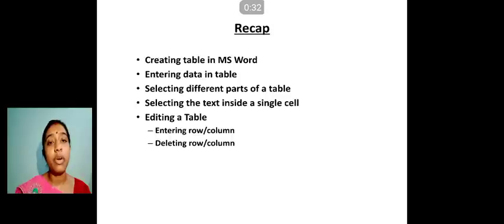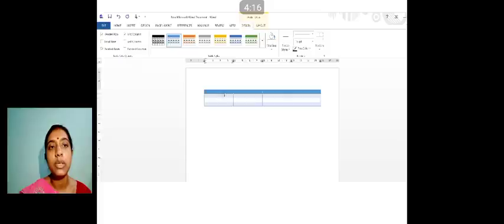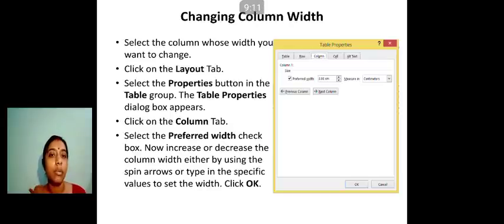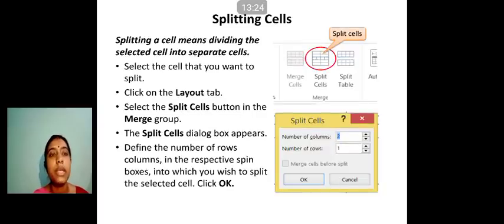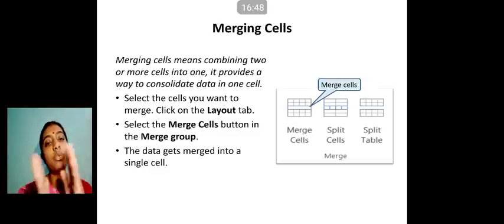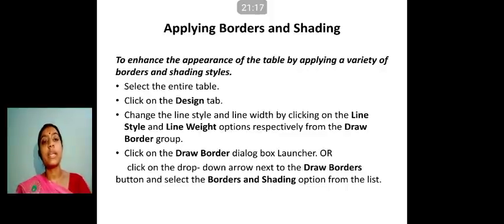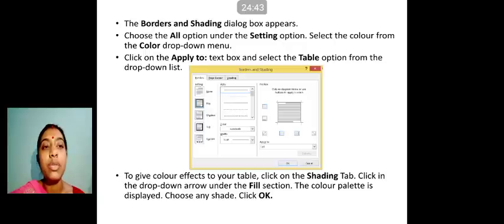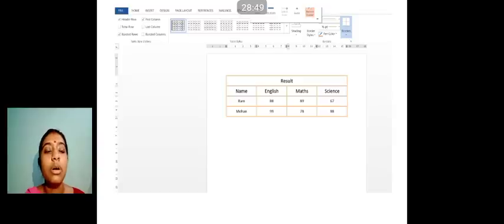Class 6 Computer Applications (12/05/2020)